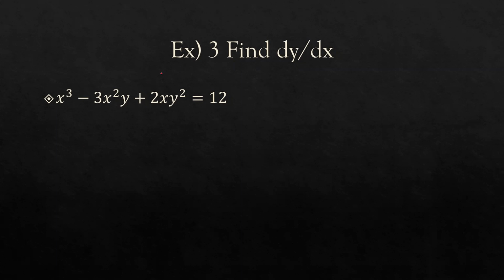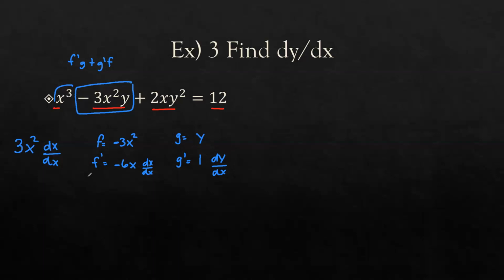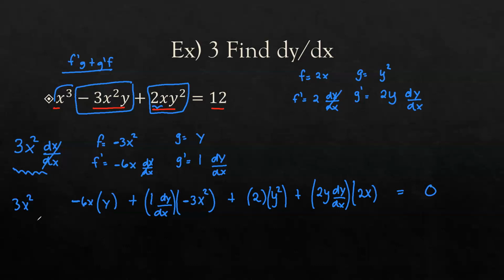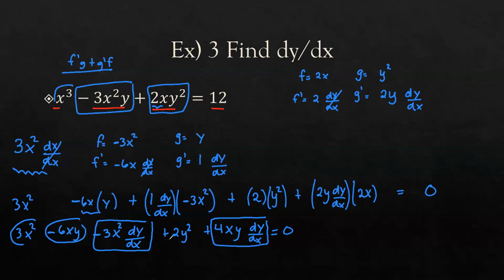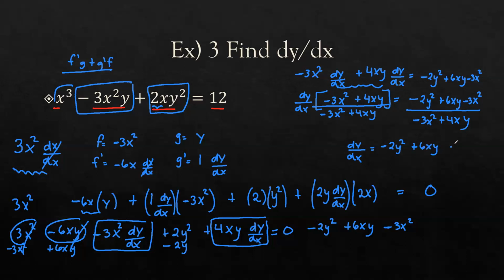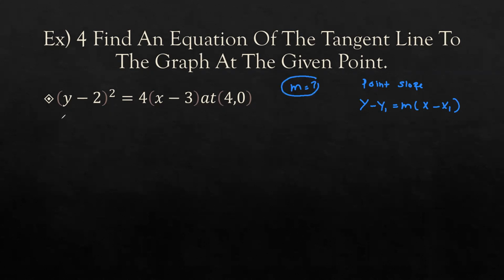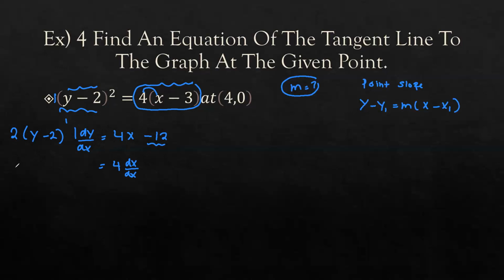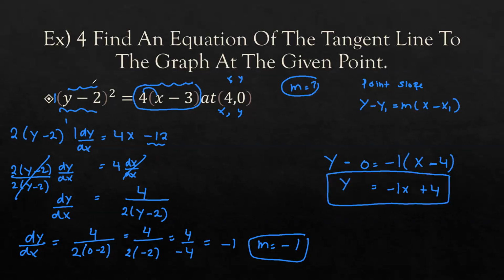Part 2 Of Implicit Differentiation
This is part 2 of implicit differentiation.